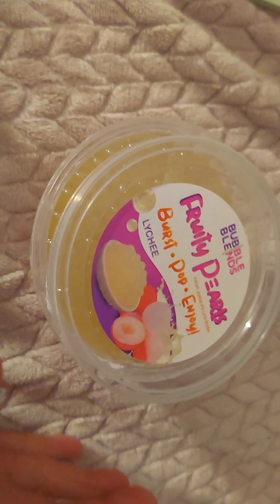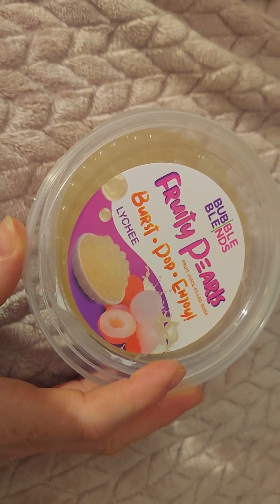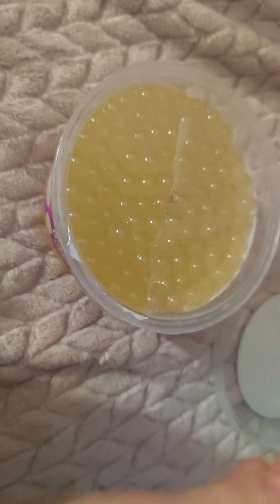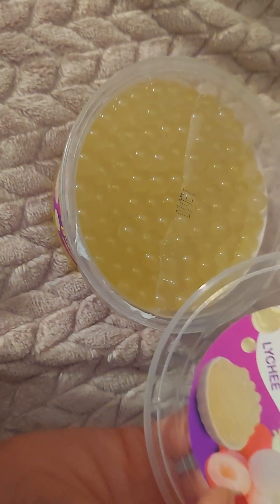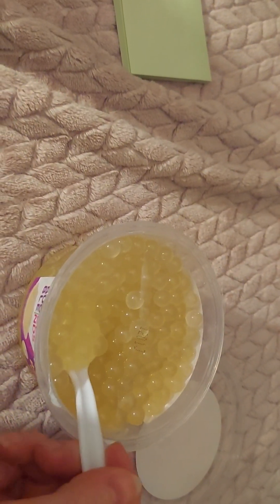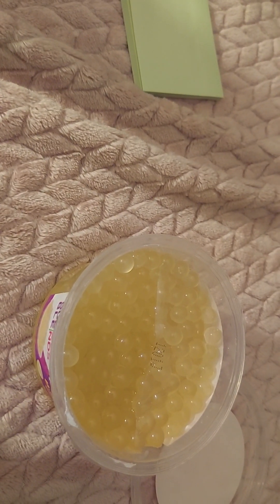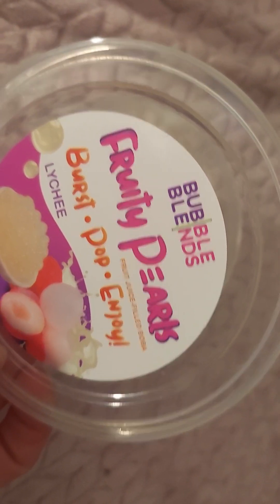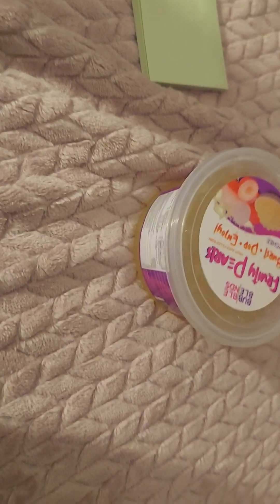Lychee Popping Boba taste test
This was my first time trying these.. omgeeee...sooo yummy. This brand is: Bubble Blends Fruity Pearls Lychee. I will deff b trying different flavors and getting more of this kind. Sooo goood. (But disappointed in, no loud sounds, it's gotta b a super good microphone thing, for those asmr videos, boooo.) 7*26*2023 in da Fort, SC...